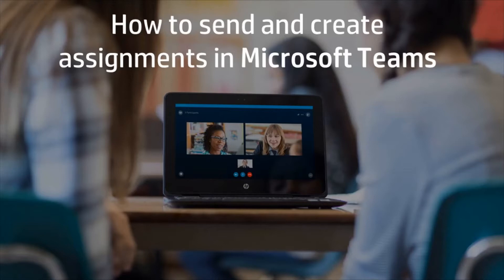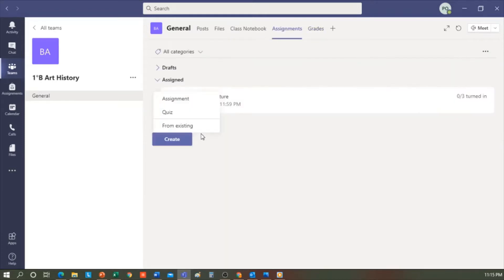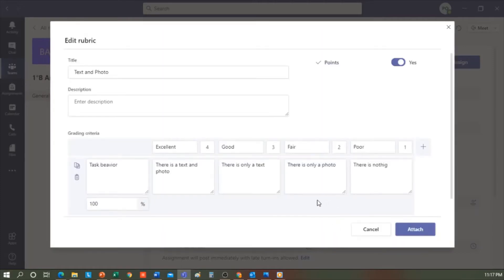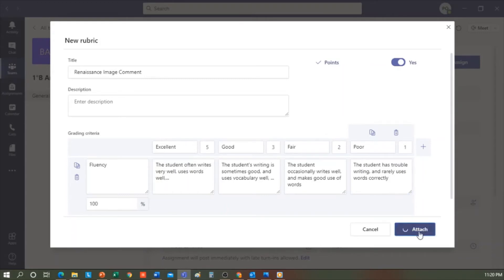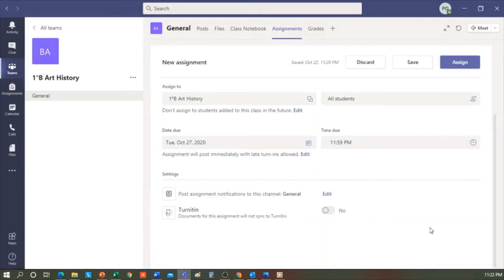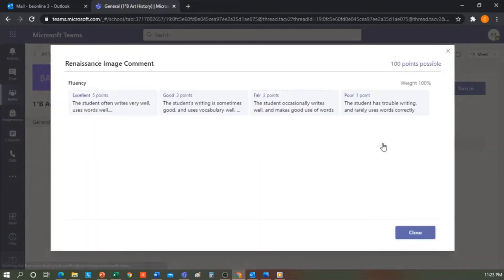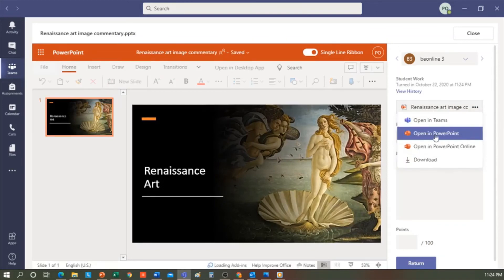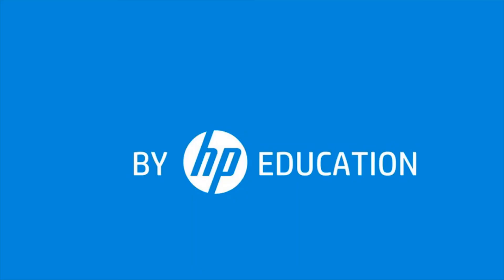Send and Grade Assignments in Microsoft Teams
In this video we will explain how to send and grade assignments using Microsoft Teams.